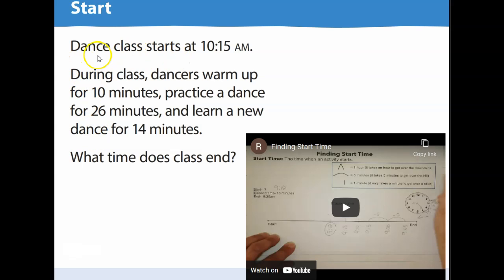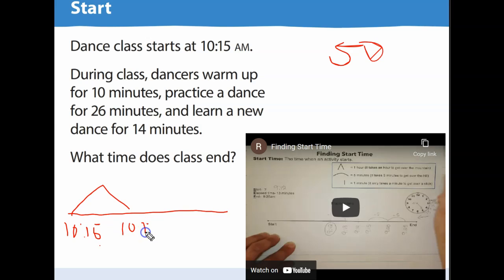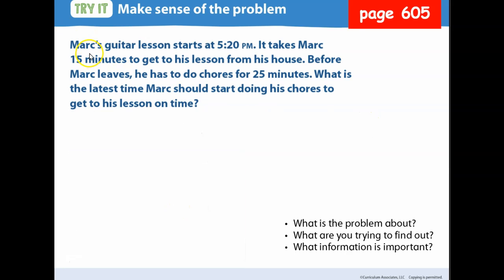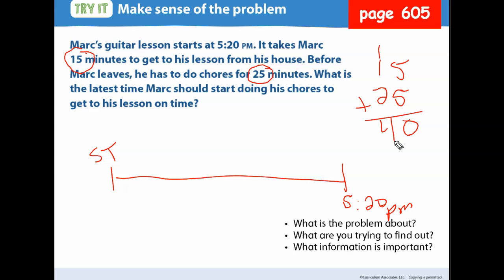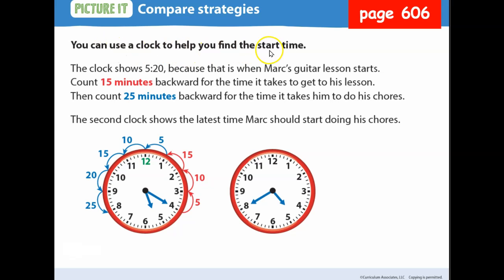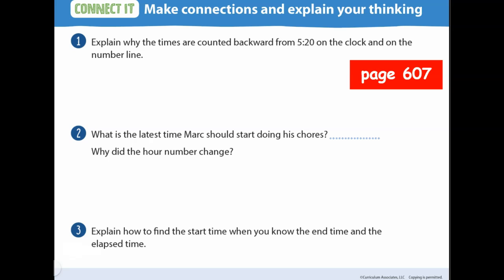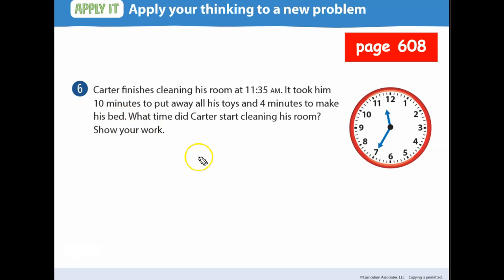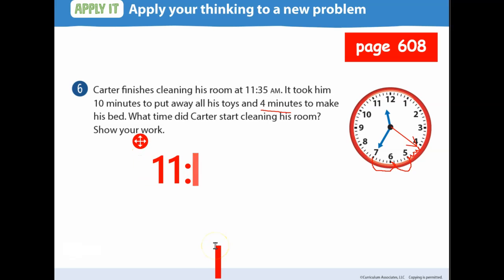Day 4 (3/17) - Working with TIME